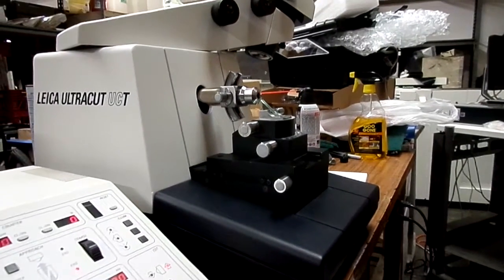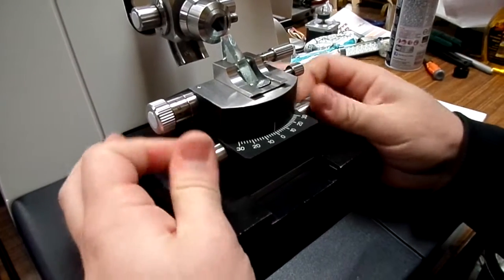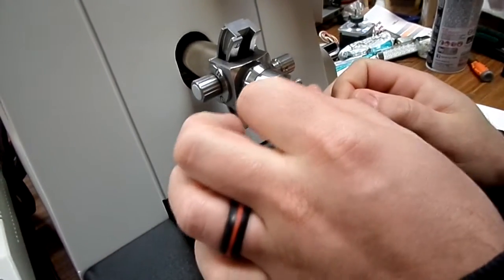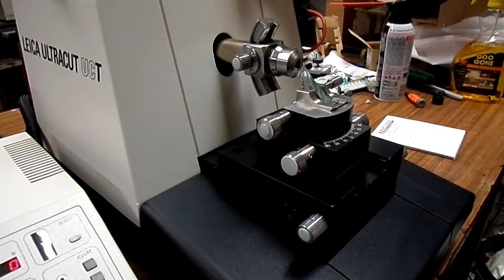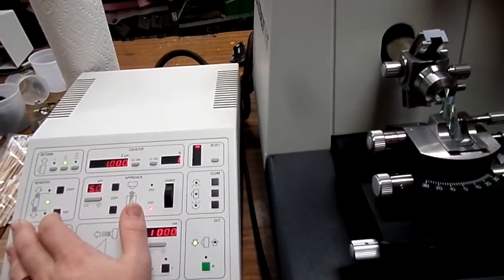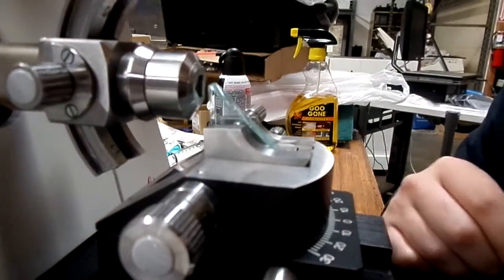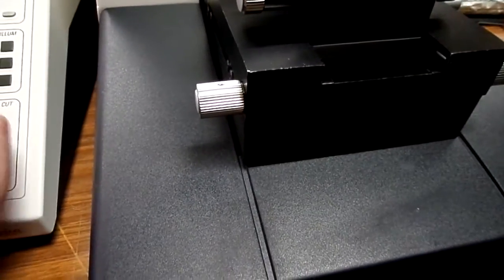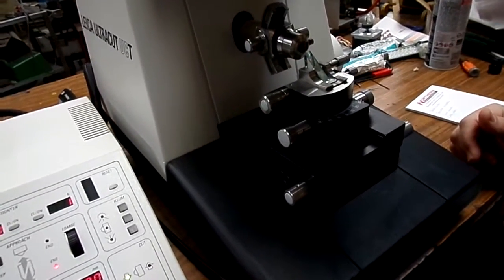Leica Ultracut UCT Basics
Setting up the Leica Ultracut UCT.